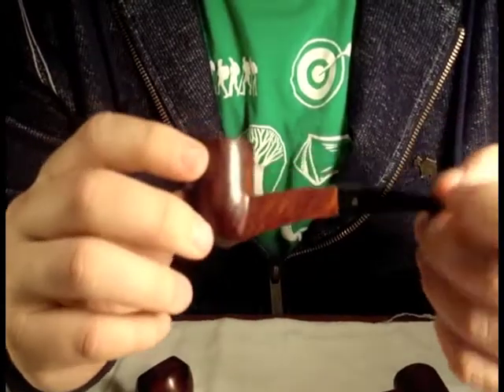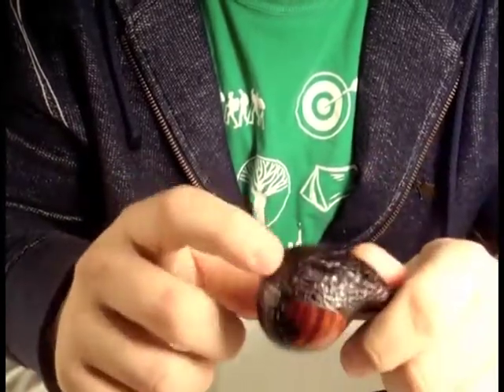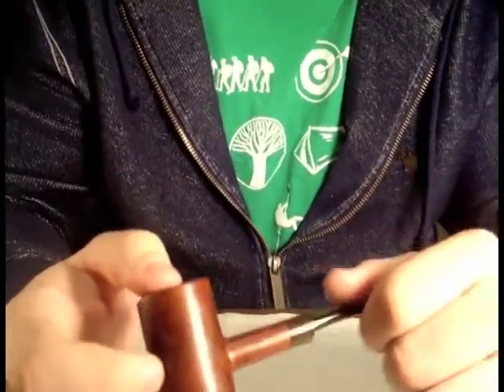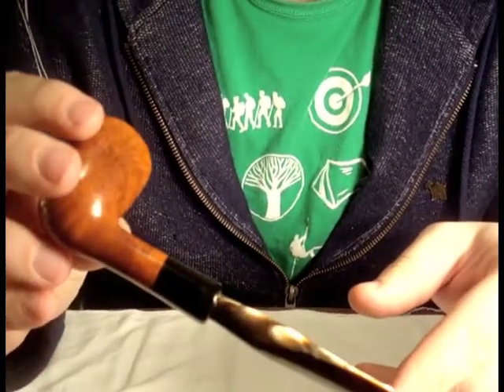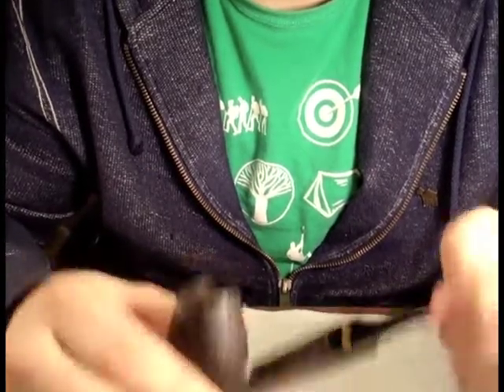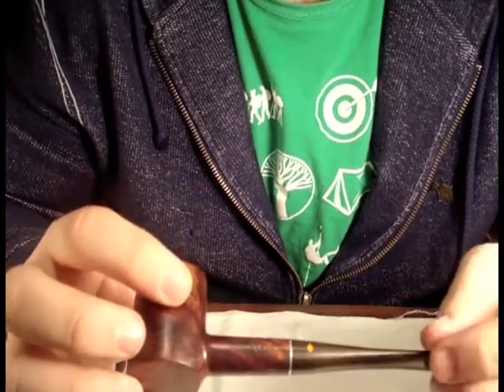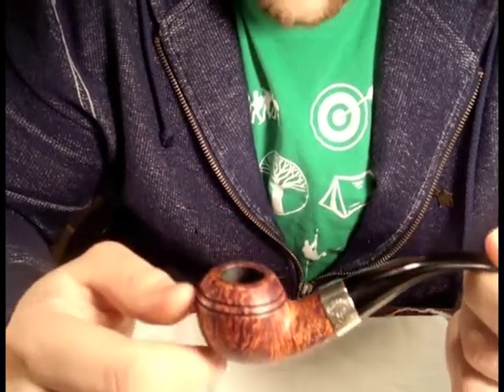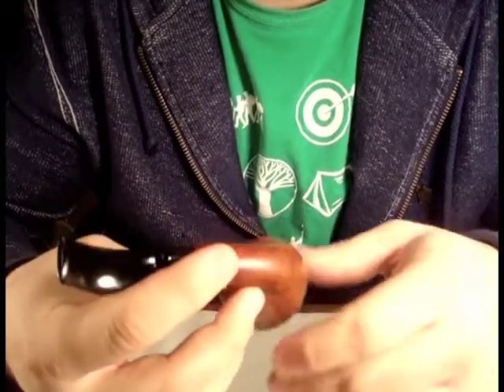Budget Briars - My "Partial" Collection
Well I finally got to making this video, but I decided to only show part of my collection because the rest would probably put you all to sleep! I was feeling pretty sick when I make this, so I am sorry if I don't seem so happy.